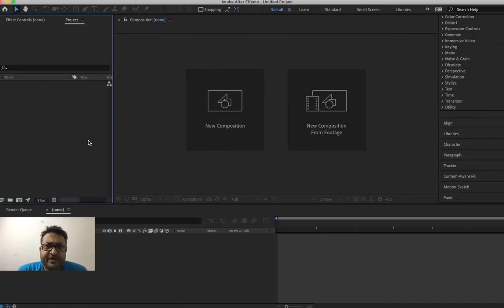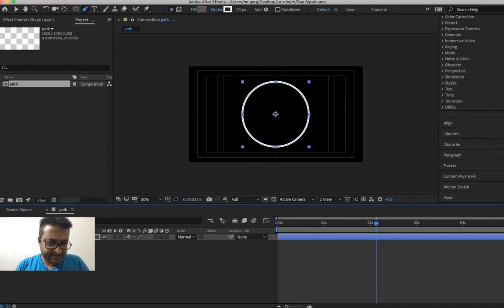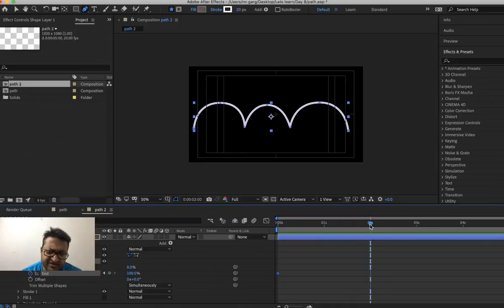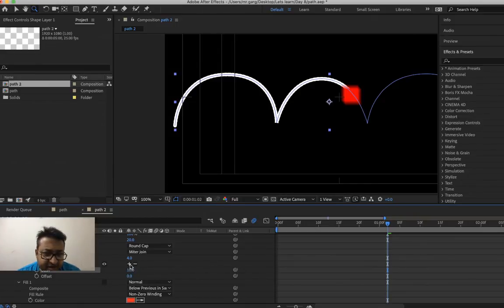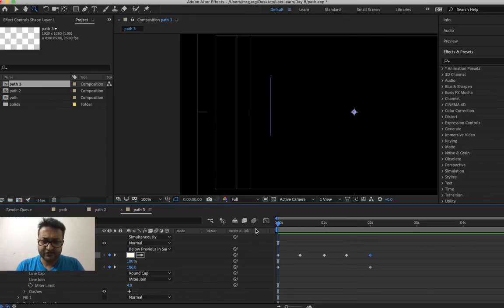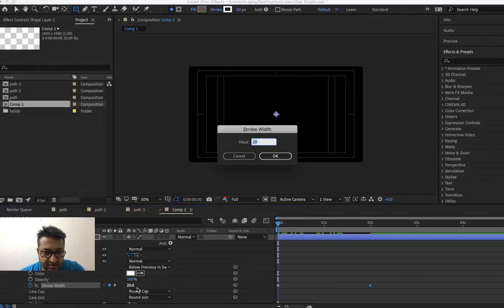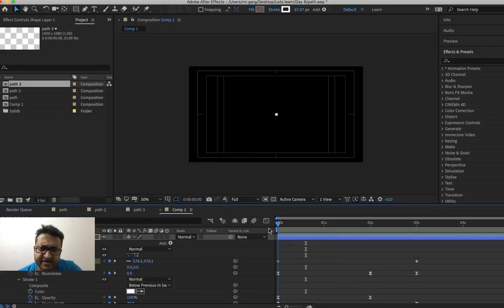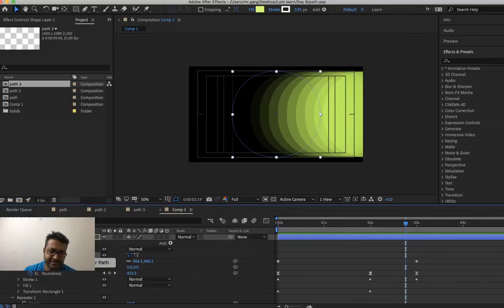Lets Learn Paths in after effect.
Let’s Learn PATHS in after effect

1. How TO CREATE PATH?
2. How to copy movement of path to solid layer?
3. How to convert path property?
4. How to apply shape layer effects?
5. How to create new composition?

I am doing my bit while at home. You can to share your knowledge
STAY AT HOME AND BE SAFE